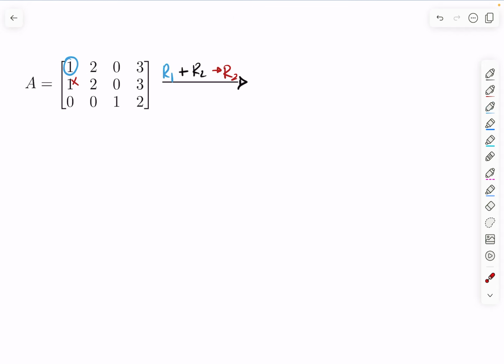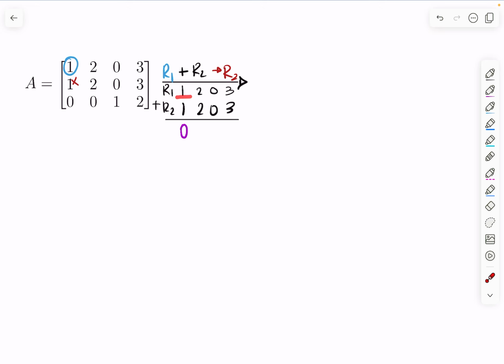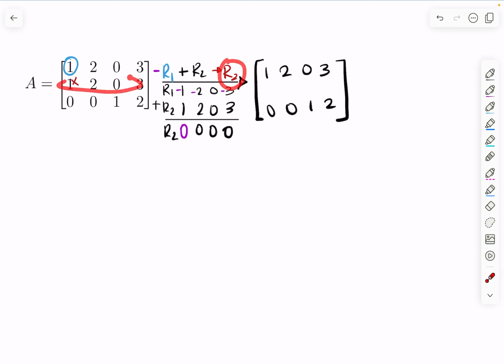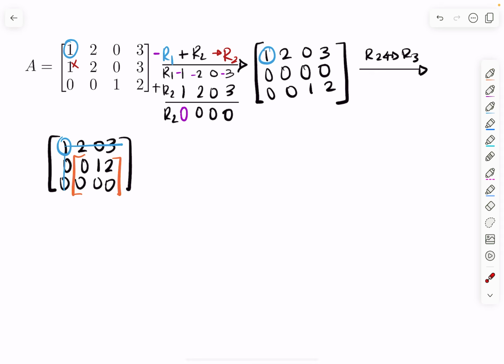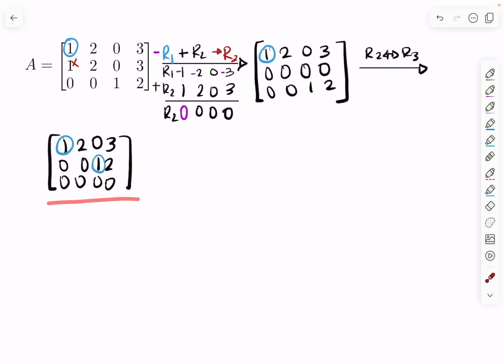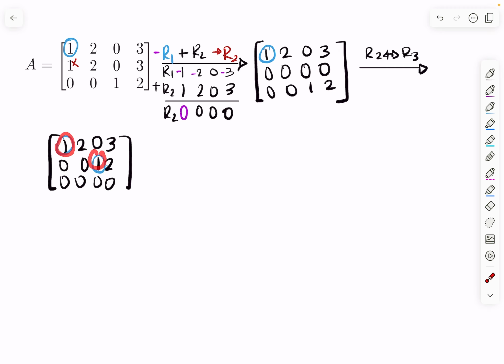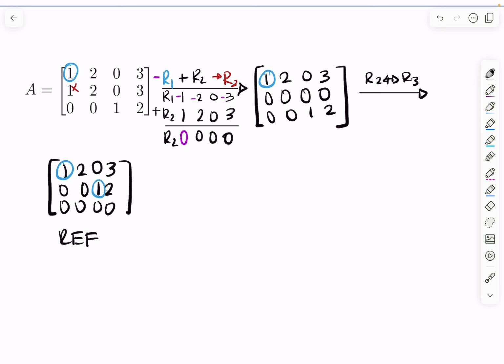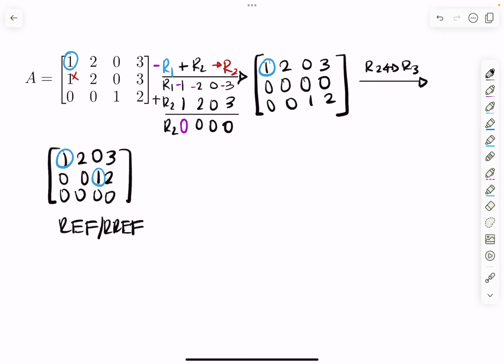Reducing a Matrix to REF/ RREF (Full Steps) | Linear Algebra RU 01:640:250